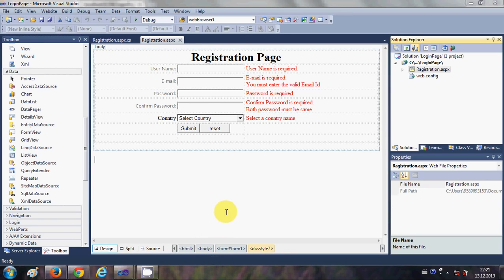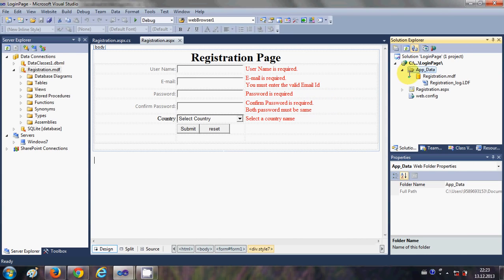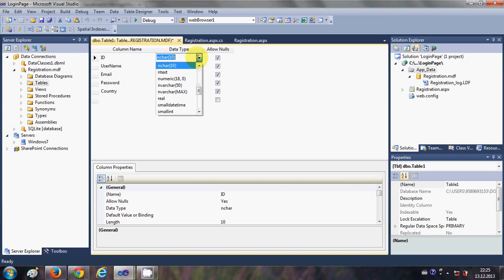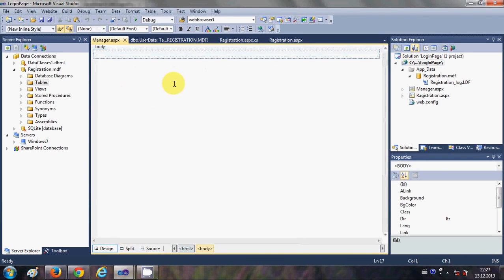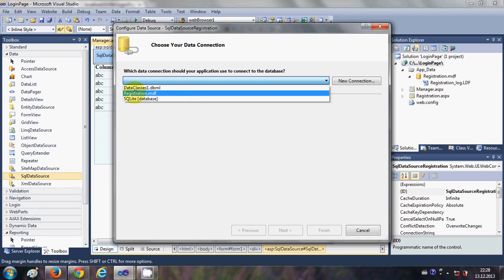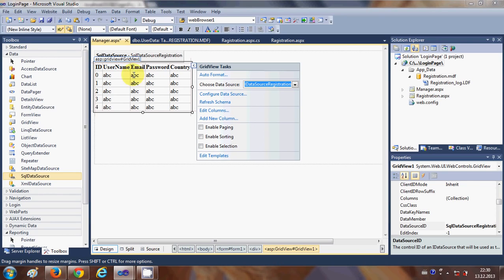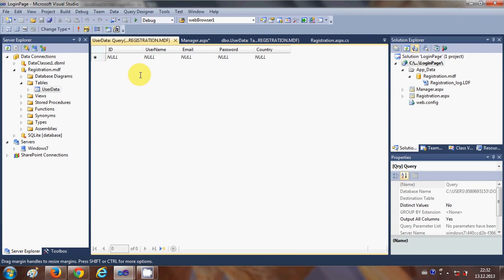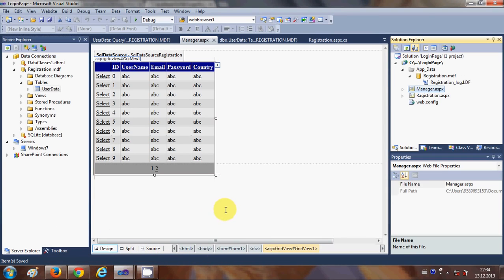ASP NET Tutorial 3 How to Create a Login website Creating Database For website